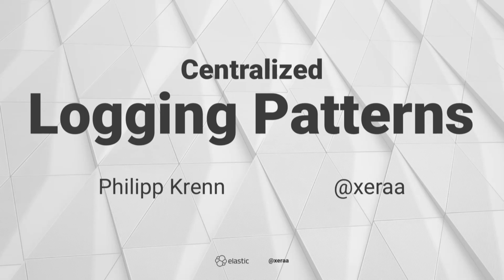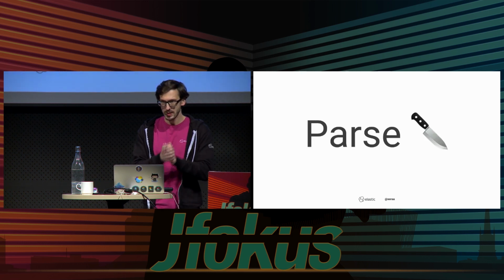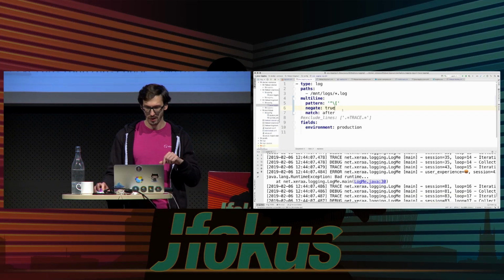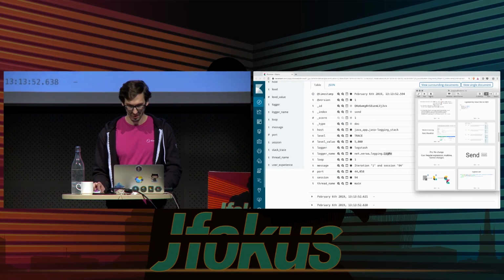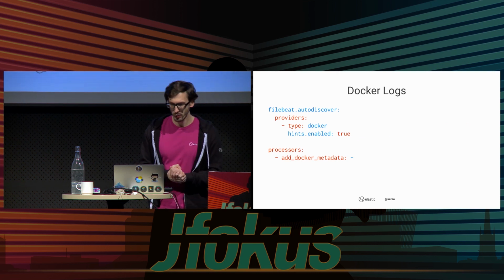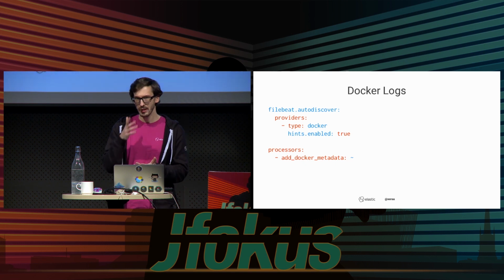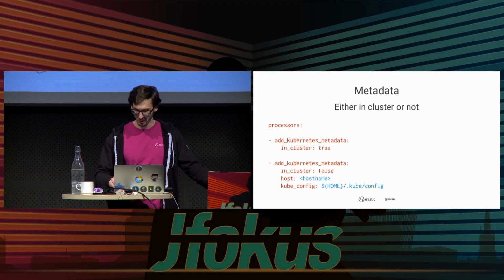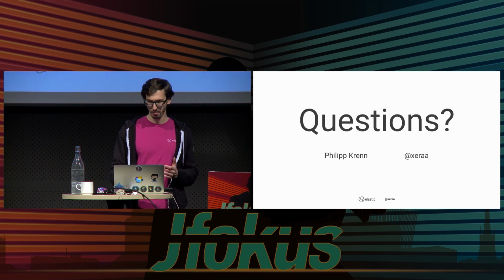Centralized Logging Patterns by Philipp Krenn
Most organizations feel the need to centralize their logs  once you have more than a couple of systems, SSH and tail will not serve you well any more. This talk presents multiple approaches and patterns with their advantages and disadvantages:

Parse: Take the log files of your applications and extract the relevant pieces of information.
Send: Add a log appender to send out your events directly without persisting them to a log file.
Structure: Write your events in a structured file, which you can then centralize.
Containerize: Keep track of short lived containers and configure their logging correctly. Orchestrate: Stay on top of your logs even when services are short lived and dynamically allocated on Kubernetes.